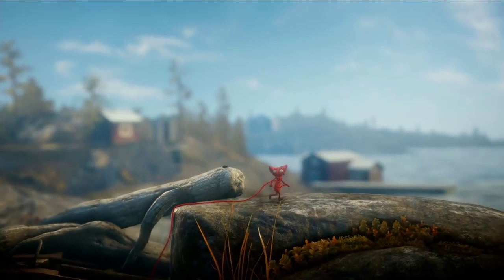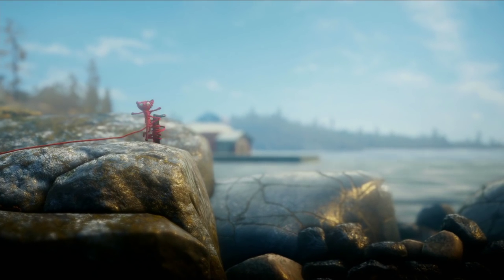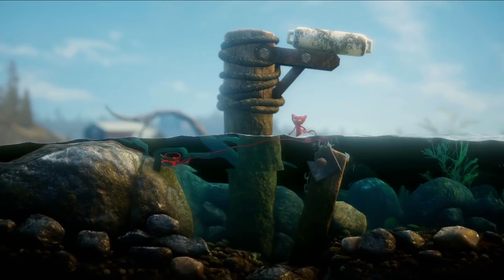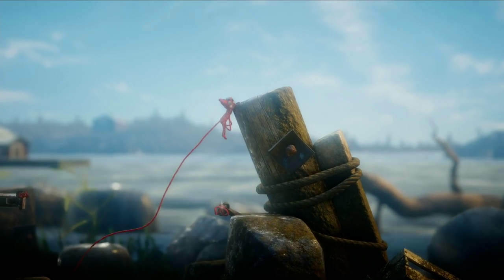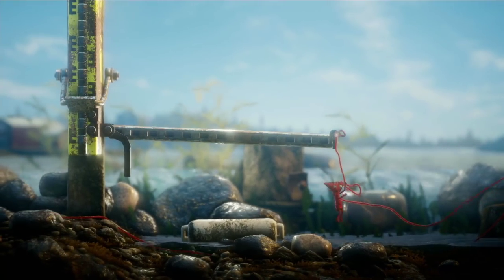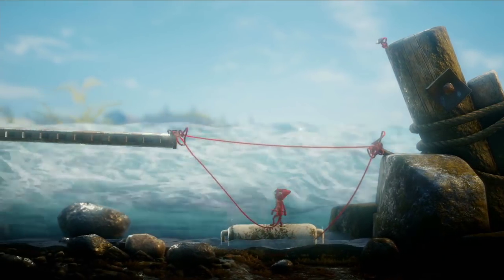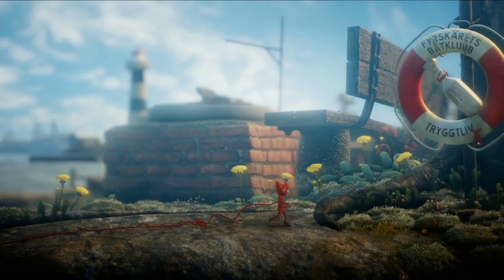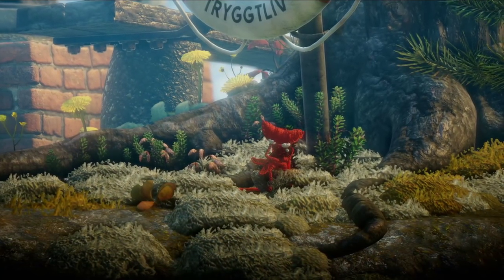Unravel: Official Gamescom Gameplay Trailer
In Unravel you play as Yarny, a tiny new character made from a single thread of yarn that slowly unravels as you move.

In this physics-based puzzle game platformer, you have to traverse nature's obstacles inspired by the breath-taking environments of Northern Scandinavia.